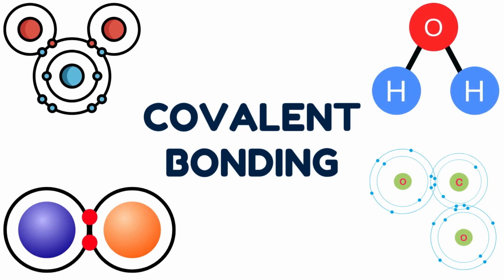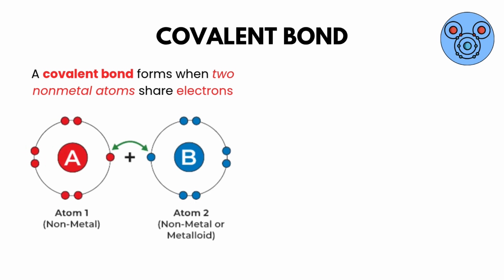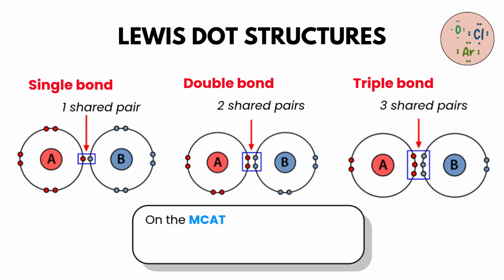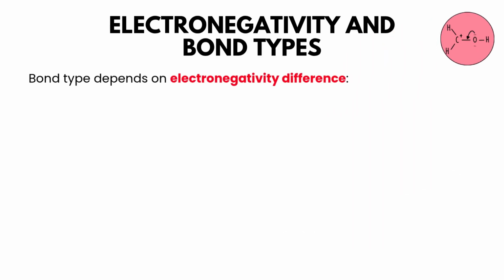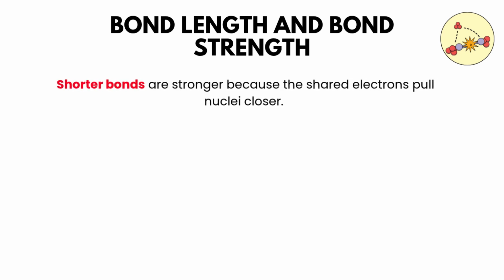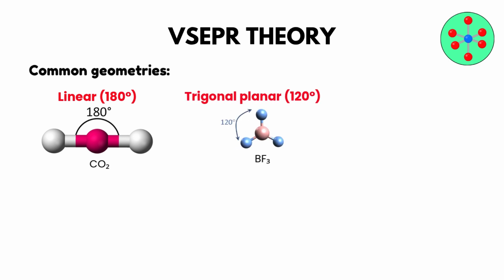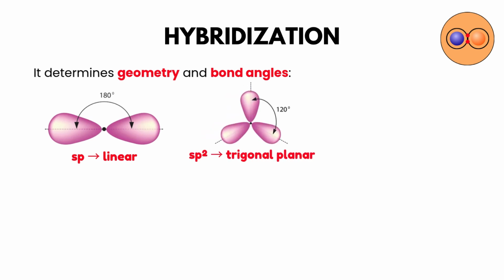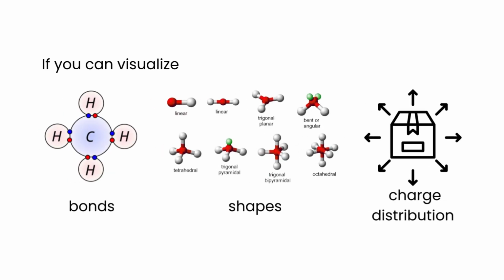MCAT Covalent Bonding Explained in 5 Minutes